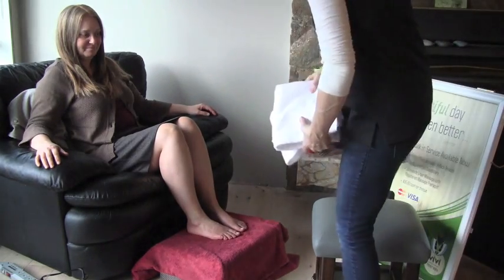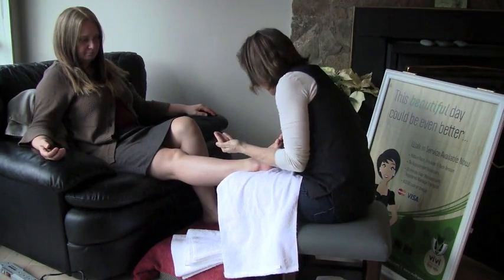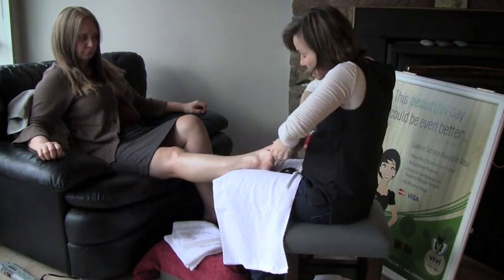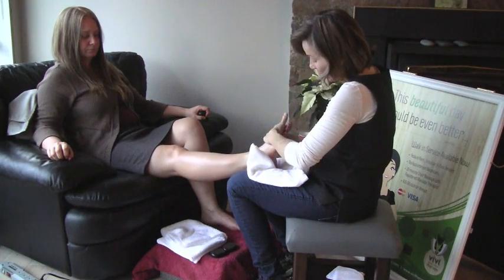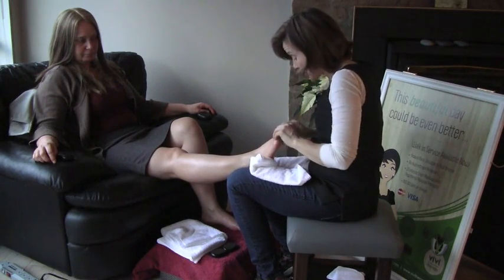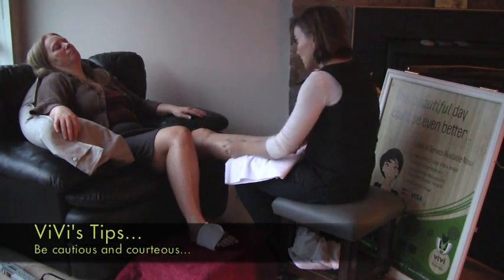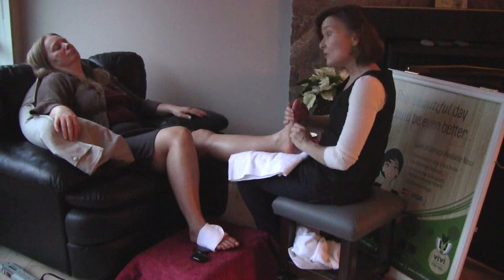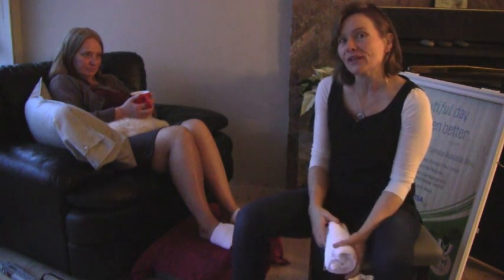Foot & Leg Massage with Hot Stones - Part II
This is Part II of ViVi's Massage Recipe Winterize your Hands & Feet.  This part includes step by step instruction for foot and lower leg massage including heating and using hot stones. Massage your loved ones feet and learn special techniques for stimulating focus, reducing tension and inducing relaxation. Great for all ages including kids.